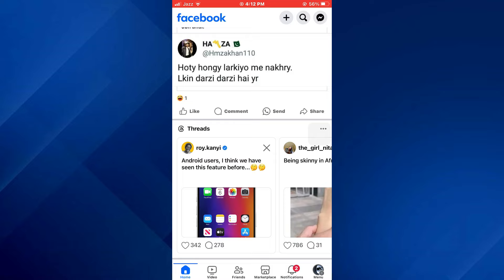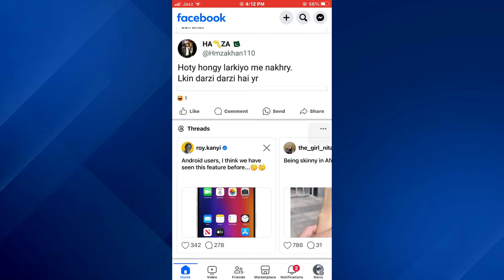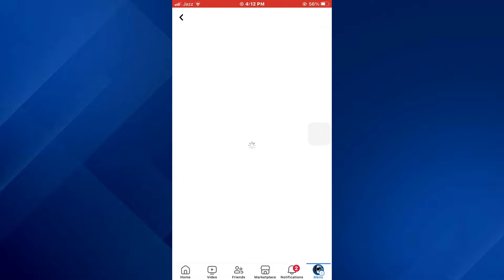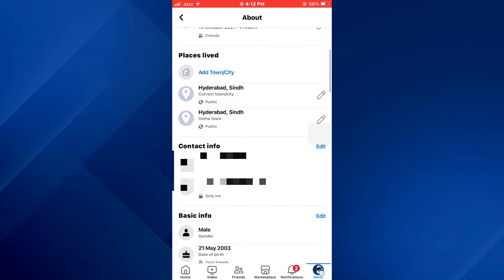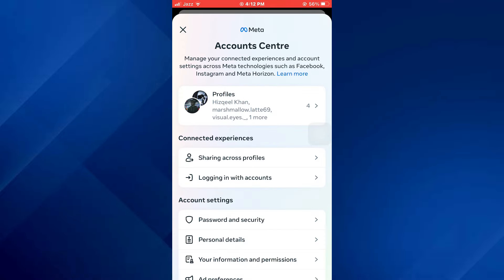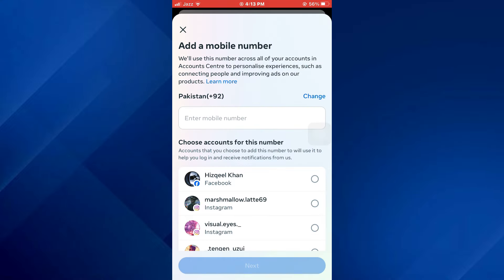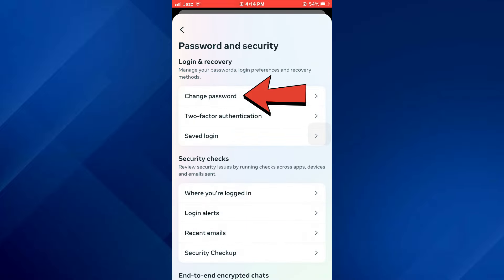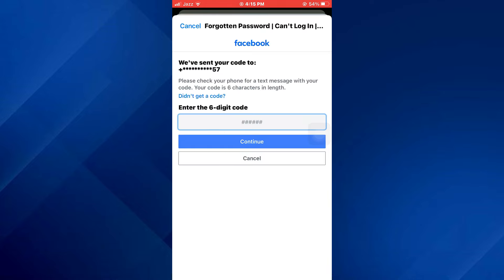How to find my facebook password - A to Z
How to Find Your Facebook Password - Join us in this tutorial, how to find facebook password, as we unravel the steps to recover your login credentials. It's common to forget passwords, but fret not, we've got you covered. In this video, we'll guide you through the process of reclaiming access to your Facebook account.

Whether it's a misplaced facebook password or a need for an update, knowing the retrieval process is vital. We'll explore how to recover facebook password, ensuring you regain control of your account swiftly. Don't let a forgotten Facebook password hinder your Facebook experience—tune in now to learn how to find your Facebook password!